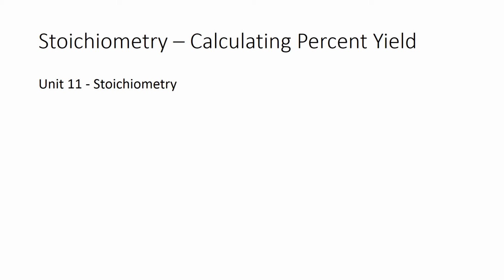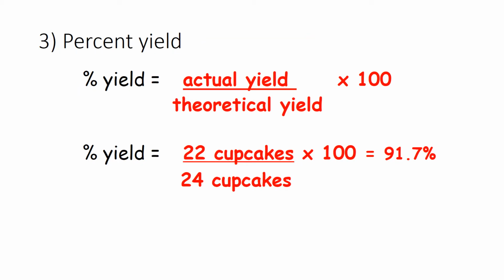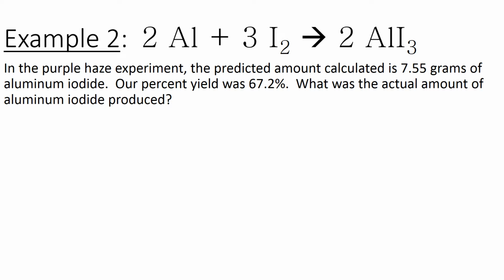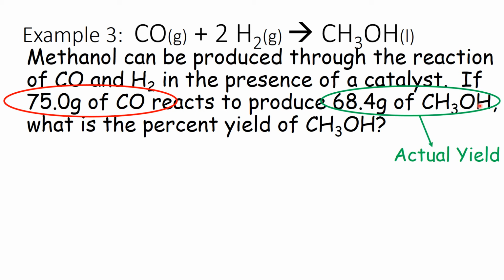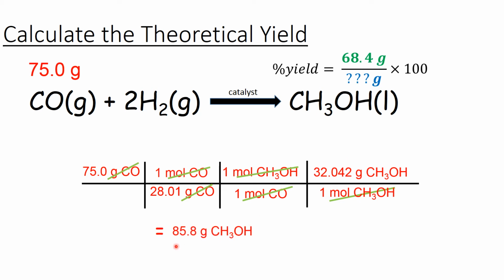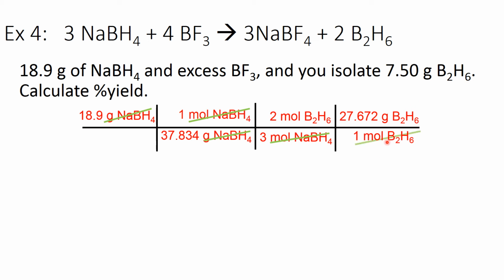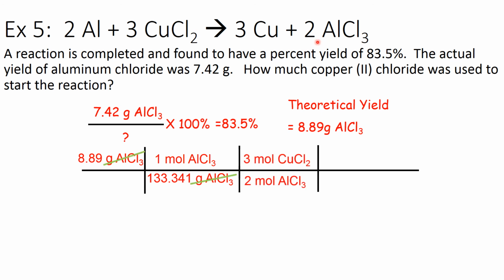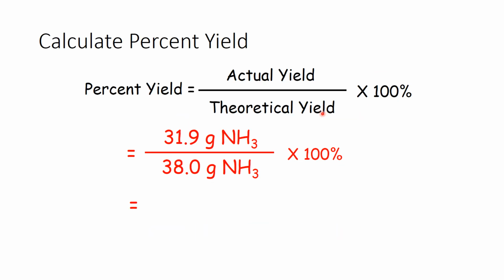Percent Yield Notes & Examples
Here are the notes and the examples that go on the worksheet for Stoichiometry - Percent Yield.